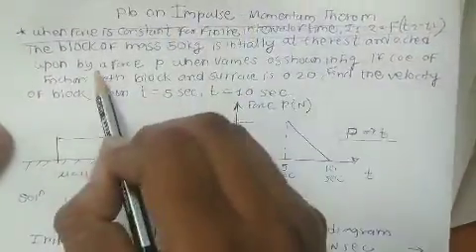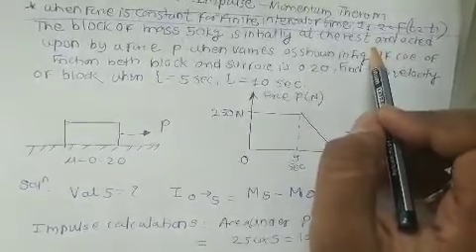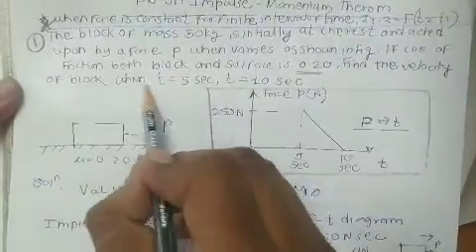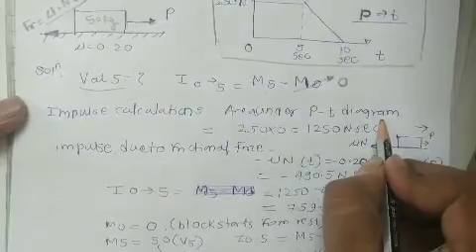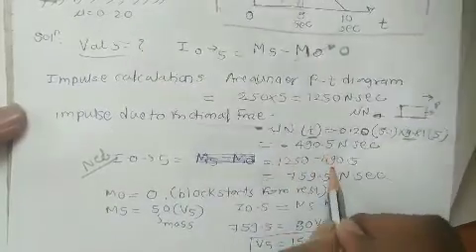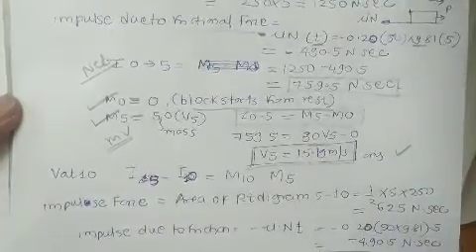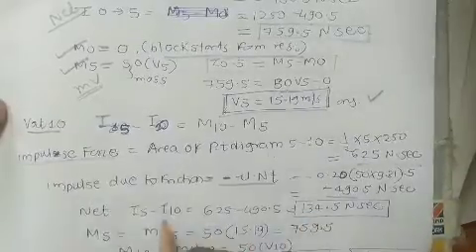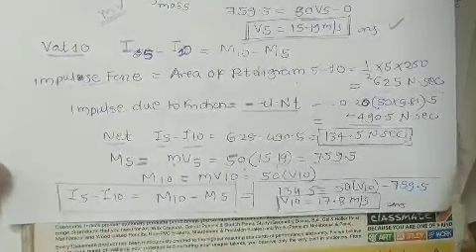Impulse momentum problems